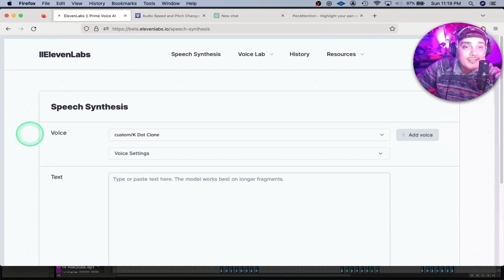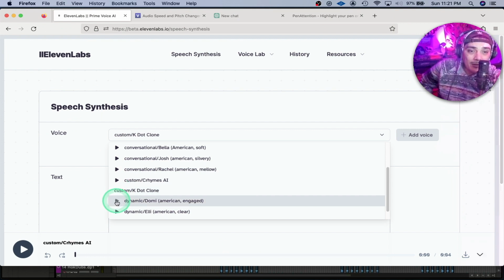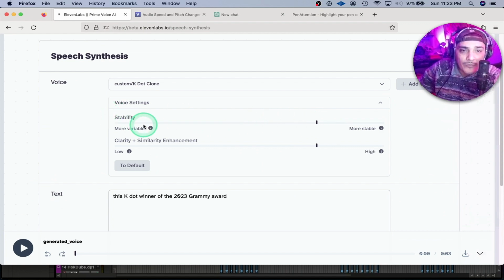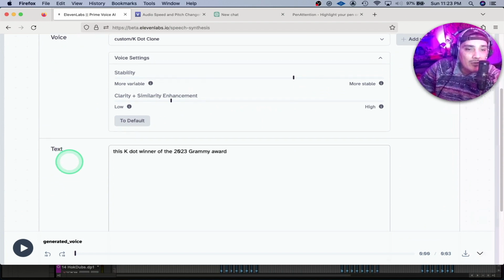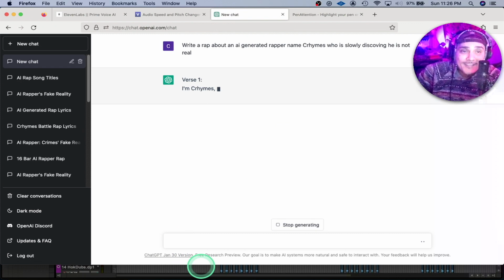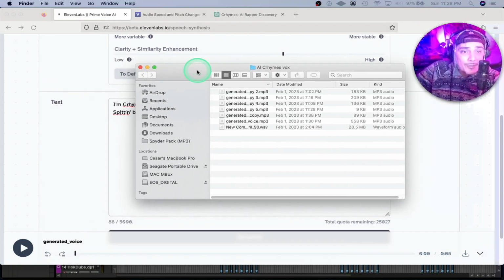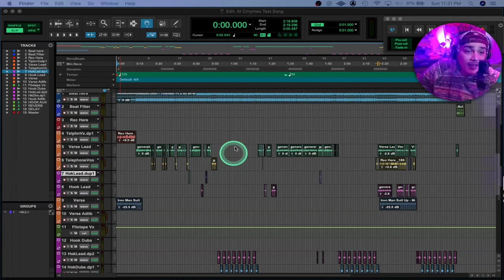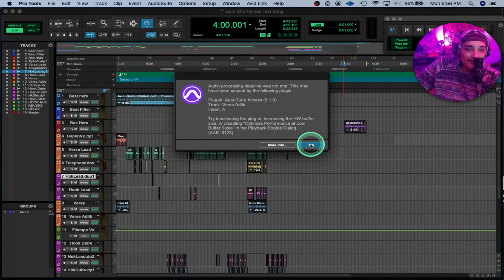AI in Action: A Class on Cloning Yourself & Making AI Generated Rap Music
In this class, you will learn how to use AI to clone your own unique style and create amazing rap music. I will guide you through the process of using cutting-edge technology to make your music stand out. Whether you're a seasoned rapper or just starting out, this class is designed to help you take your rap game to the next level. You'll learn how to use AI to create your own tracks, find your own sound, and produce high-quality music that you can be proud of. So if you're ready to make a name for yourself in the rap world, tap in.

All beats in the background produced by: @Chiller_Beats